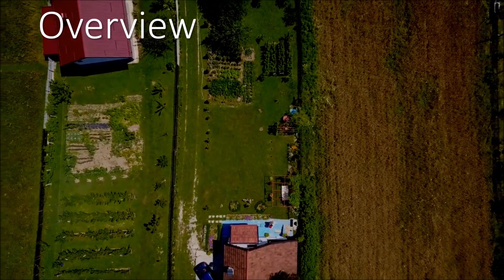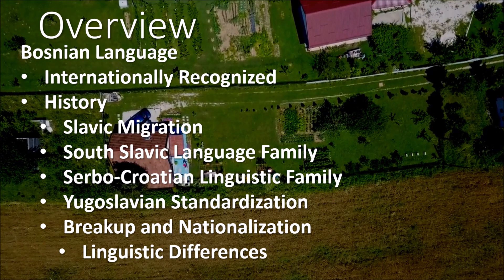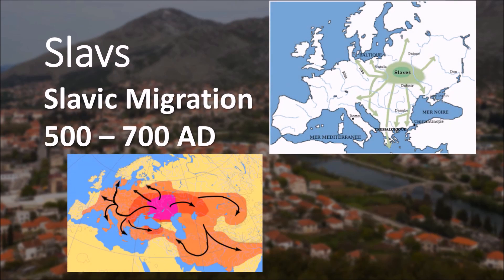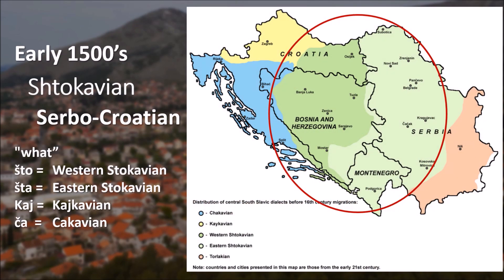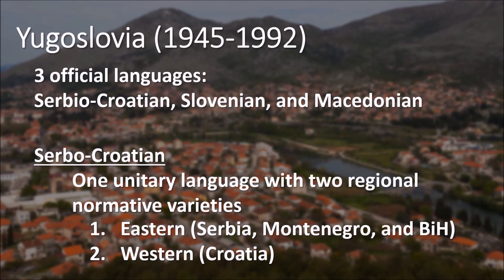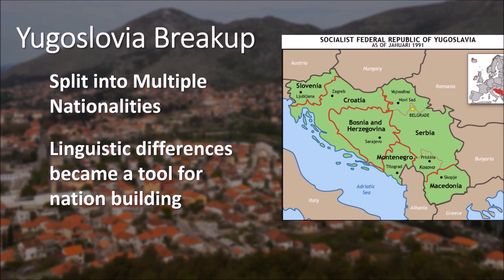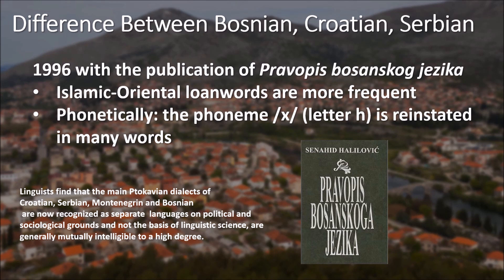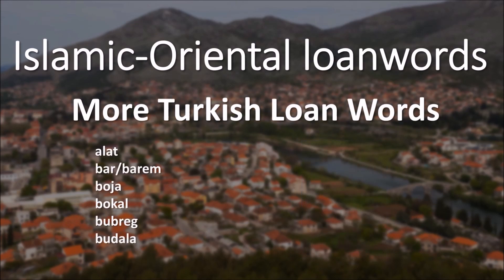HOW TO SPEAK BOSNIAN What is Bosnian Language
This video is about the origin on Bosnian language and how it differentiate from Croatian or Serbian.